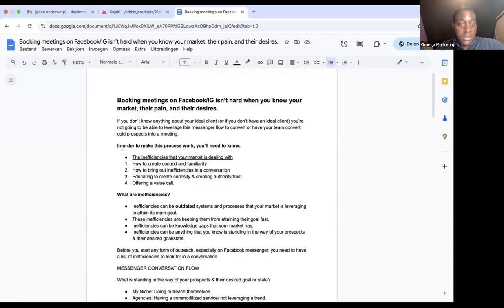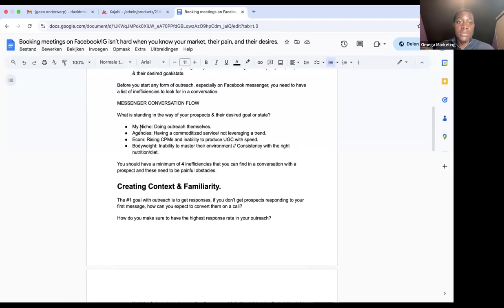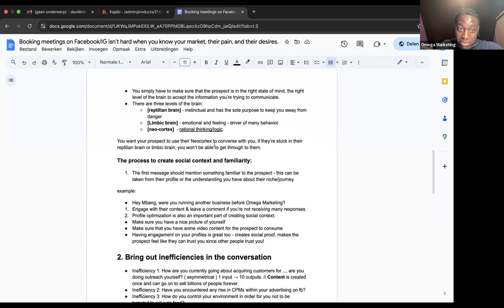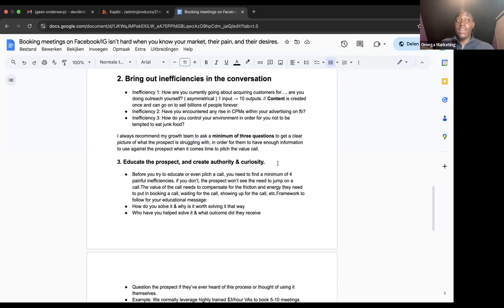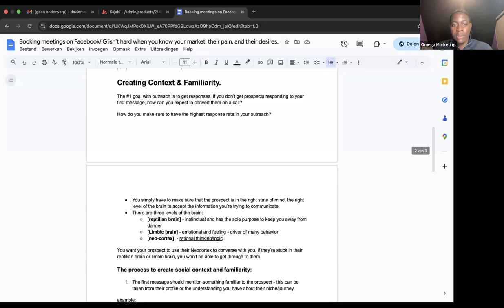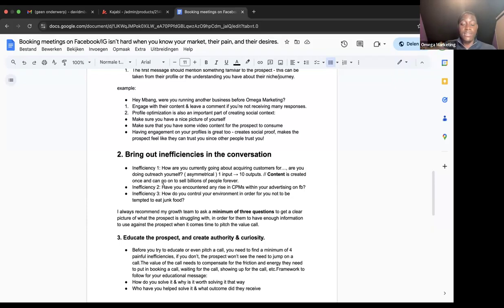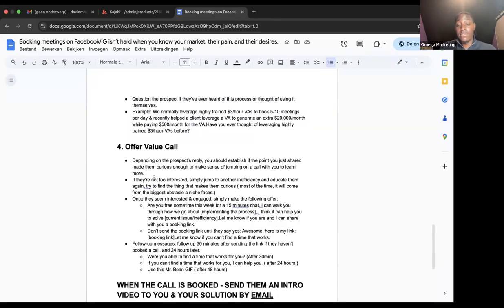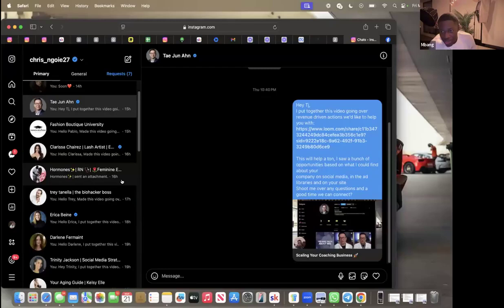The Ultimate Outreach Masterclass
Most outreach gets ignored because it sounds like everyone else's outreach. This video breaks down how I actually get replies, not the copy-paste templates everyone's already seen.